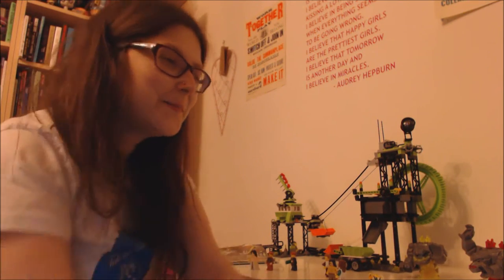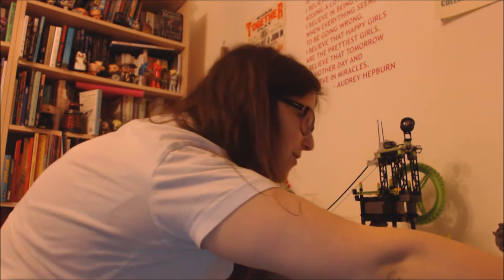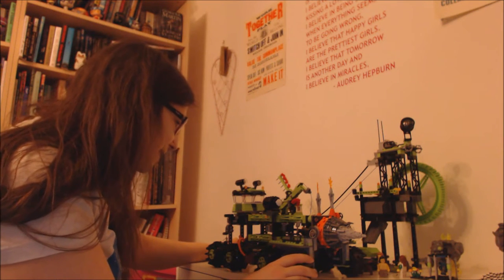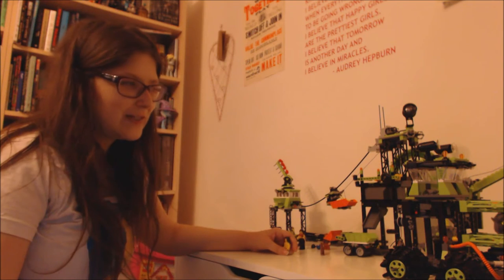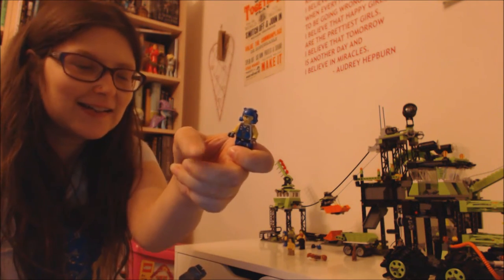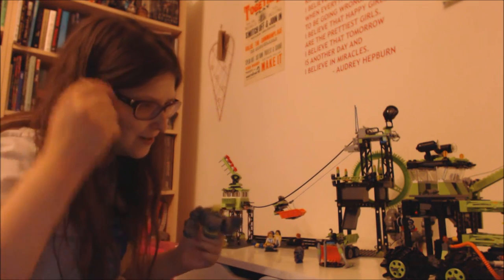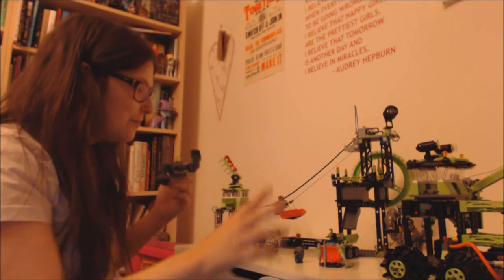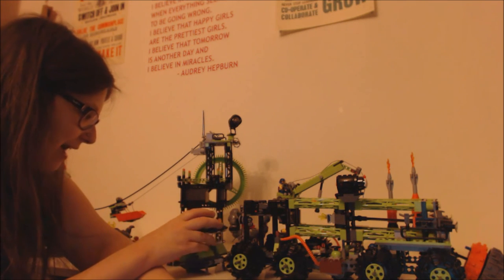LEGO Let's Play Poldark Power Miners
A Poldarkian look at the Power Miners sets 8964 and 8709.